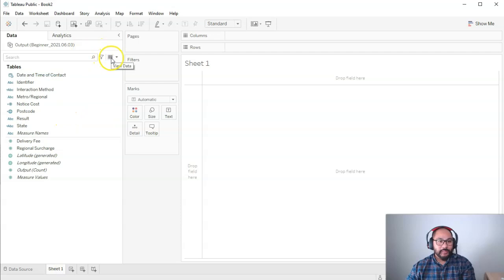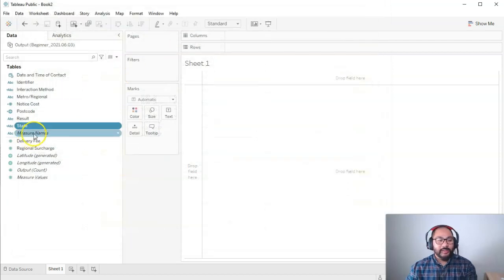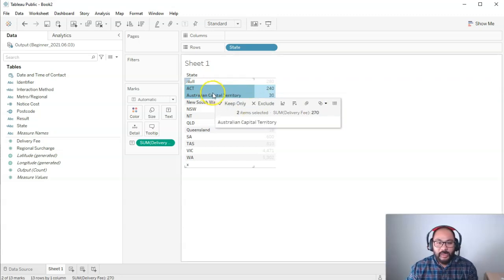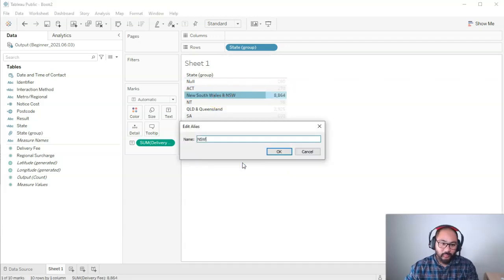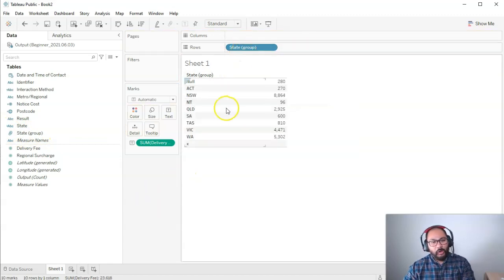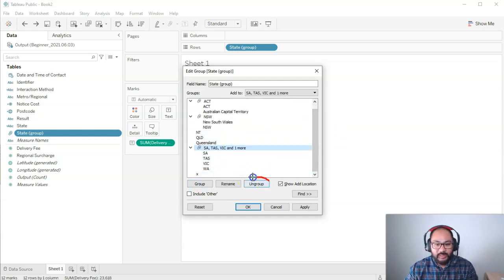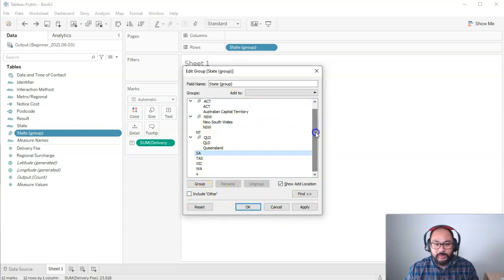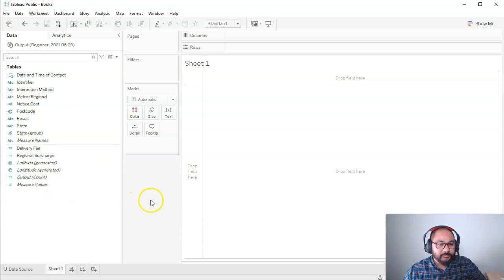Episode 8 - Tableau: Grouping Field Rows and Aliases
🎓 Join 100k Other Students and Get your FREE “Getting Started with Tableau” course today:

Video Description
In this video, we break down how to group field rows and create aliases in Tableau—two features that let you reshape data quickly and analyse it more flexibly.

You'll learn how grouping lets you combine values into custom categories for clearer insights, and how aliases help you rename field values for cleaner, more intuitive labels.

We walk through both processes step-by-step, showing how to use them for fast, ad-hoc analysis without heavy data prep. By the end, you’ll know how to use groups and aliases to make your Tableau work smarter and more efficient.

🏆 Why Learn With Me?
I’ve helped over 500k students in over 200 countries through Udemy, where I’m rated 4.7 / 5 as a Top-Rated Tableau Trainer.

Jellyman Education brings all that experience — and far more — into one complete ecosystem designed for career transformation.

I’m not just teaching tools.
I’m teaching you how to get hired, build confidence, and change your story.

🌐 EBOOK FREEBIES!

🚀 Welcome to Jellyman Education — Where I Help You Build a Career in Data Analytics
I built Jellyman Education to help non-data people start their first analytics career, career changers rebuild after job loss, and professionals upskill to land the job of their dreams.

Through my own journey from setback to success, I know how hard it can be to break into this field — and that’s exactly why I’ve built a space where anyone can start from scratch and transform their future.

Jellyman Education has nearly 800 videos, 9 huge courses, quizzes, eBooks, downloadables, walkthrough assignments and real projects designed to take you from beginner to confident professional.

Here’s what you’ll find inside:

Tableau Desktop Training – Learn visualization design, calculations, parameters, and dashboards that get noticed by recruiters.

Tableau Prep & Cloud – Clean, shape, and publish your data like a pro, mastering end-to-end analytics workflows.

End-to-End Analytics Foundations - Learn SQL essentials, Agile project delivery, and ChatGPT-powered problem solving to analyse data, manage projects, and work smarter.

Career & Job Guide Courses – Learn how to create a powerful portfolio, write standout applications, and excel in interviews.